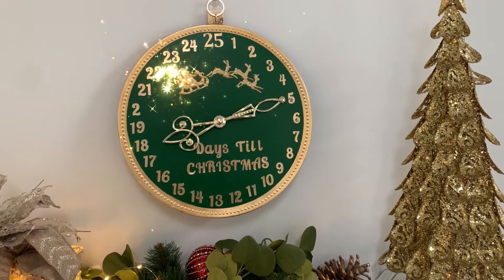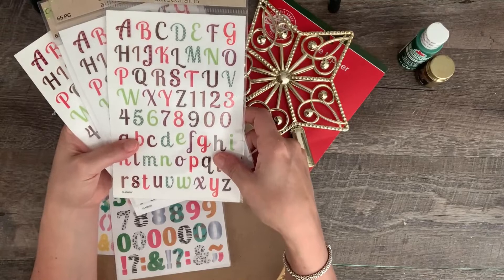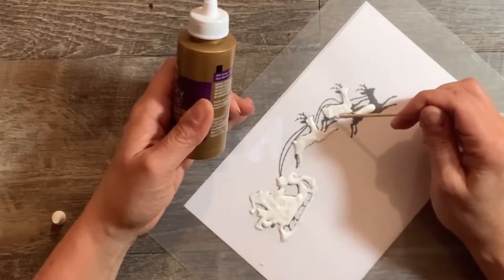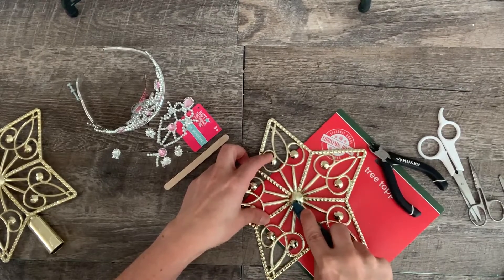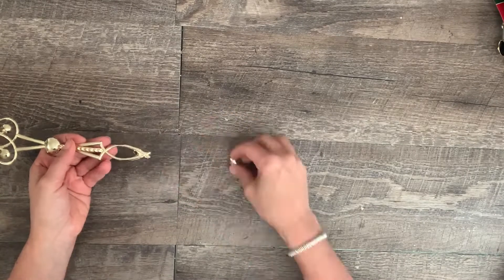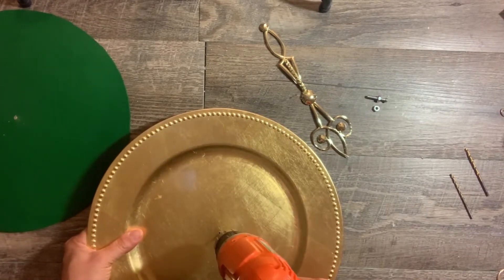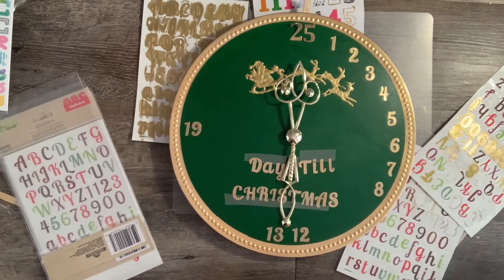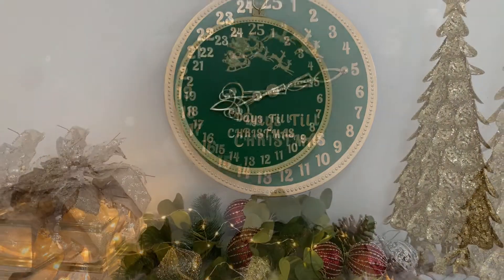STUNNING HIGH END DAYS TILL CHRISTMAS DOLLAR TREE DIY | Dollar Tree Christmas Decoration 2022 DIY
🎄 Create this STUNNING  High End Grandin Road Inspired "Days TIll Christmas" Dollar Tree DIY .  This will make a pretty accent to your Christmas Decor

Days Till Christmas Dollar Tree DIY Christmas Decoration 2022

  1 Popsicle stick
  Minwax Polycrylic water based sealer
  picture hanger

Hit the notification button too so you will know every time I post a new video

I hope I can inspire you to keep making pretty things